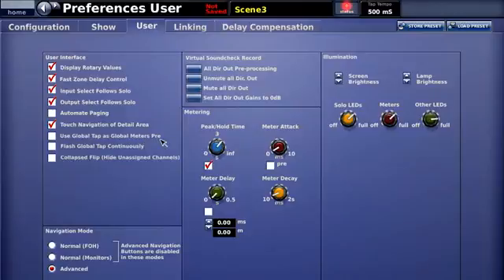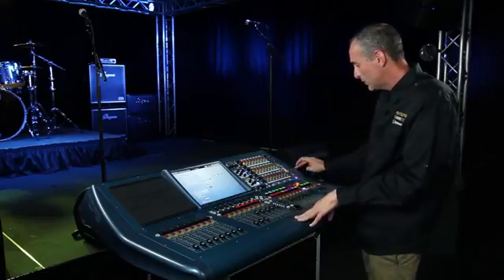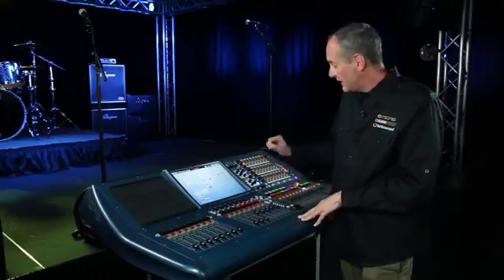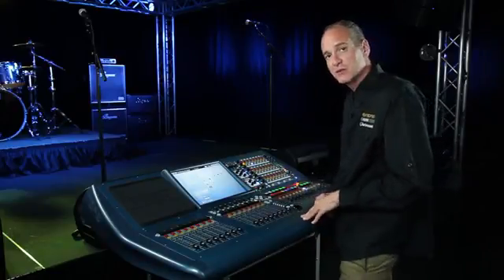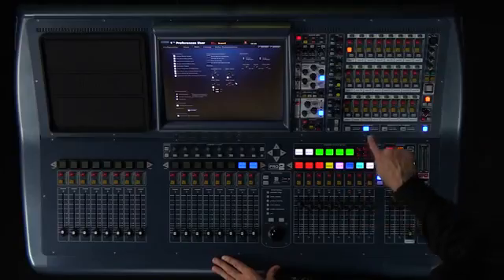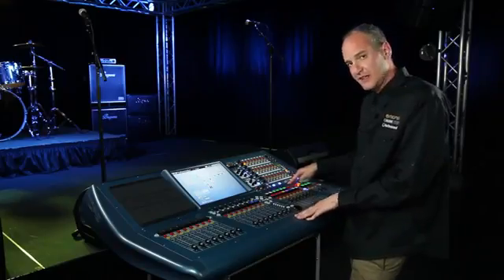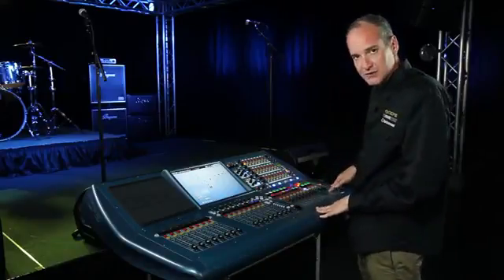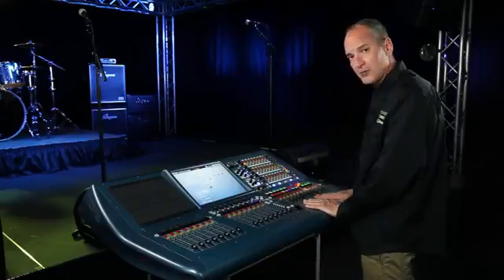MIDAS CMDU Preferences 4 of 6 User Page 2 of 3